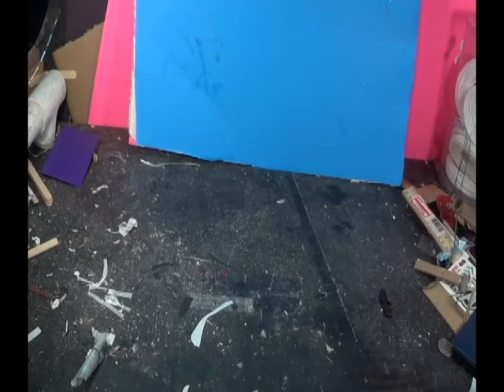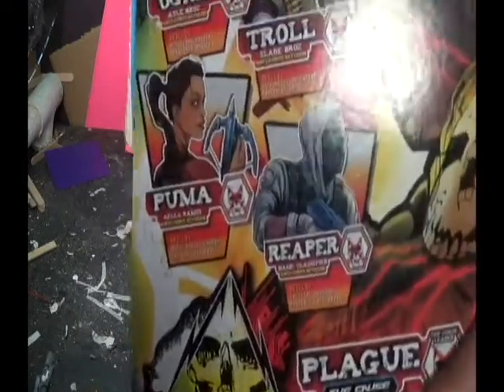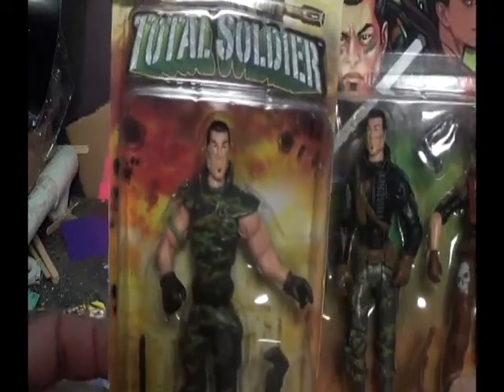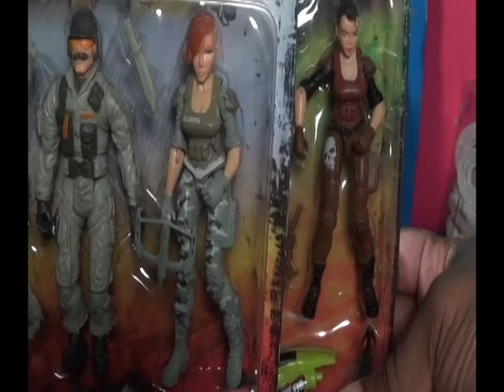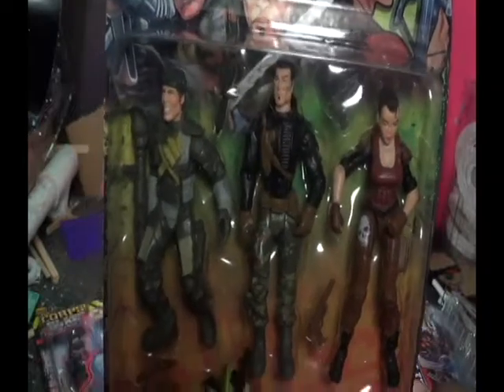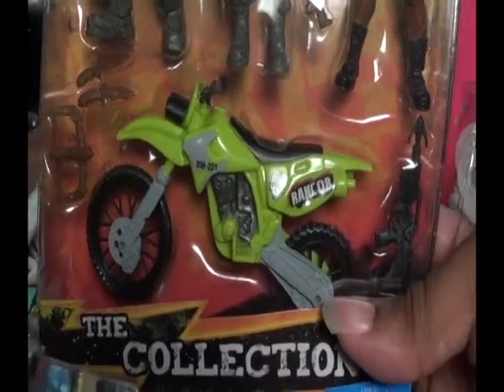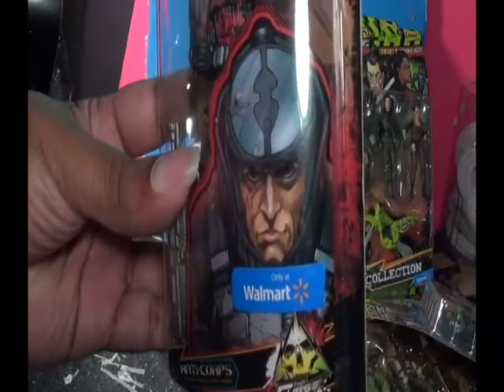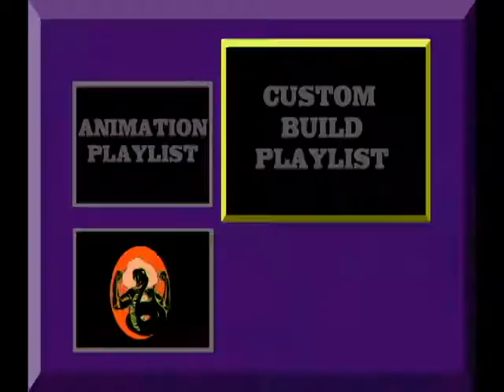August Haul: The Curse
A recent trip to Wal-Mart has garnered new purchases